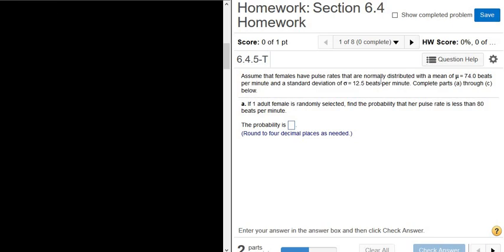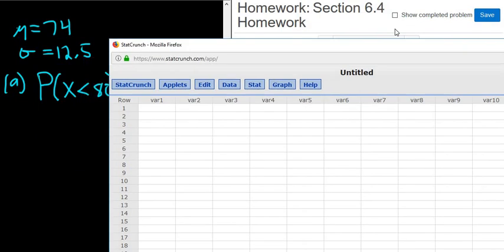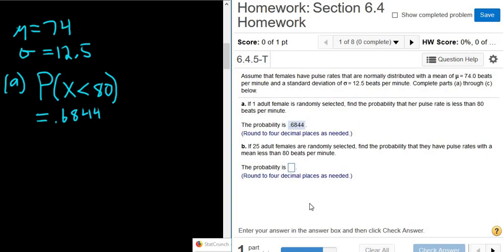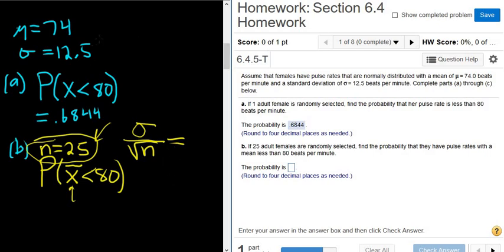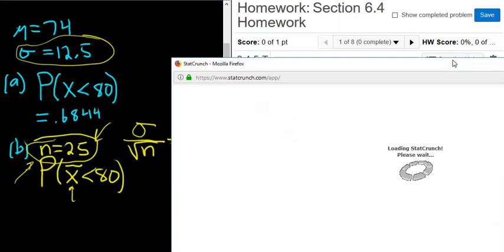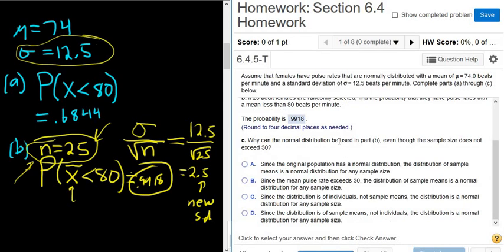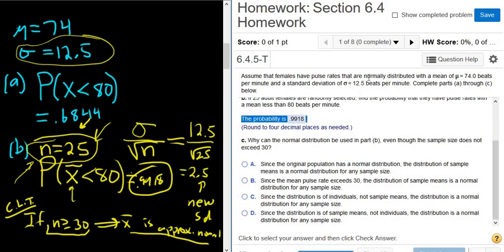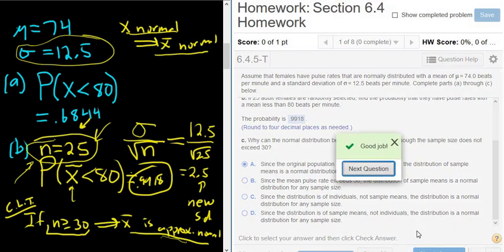Central Limit Theorem Probability Question with Pulse Rates in StatCrunch